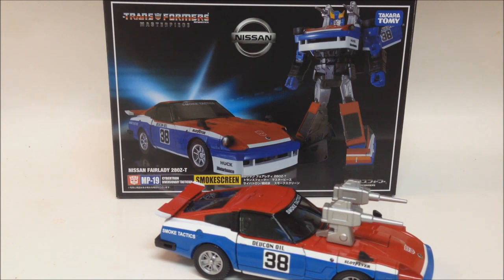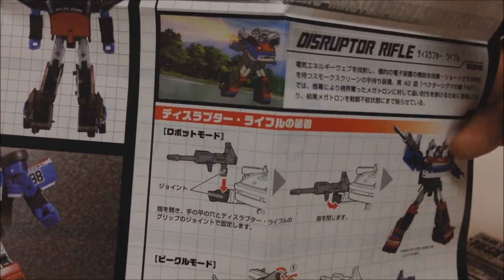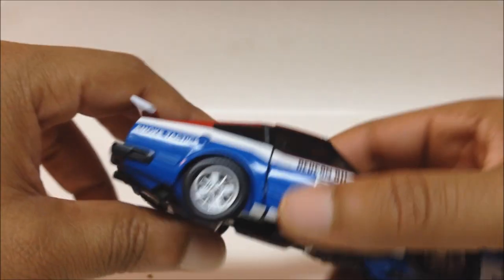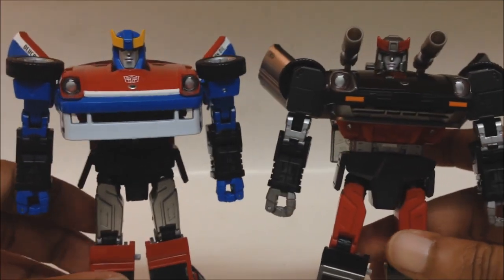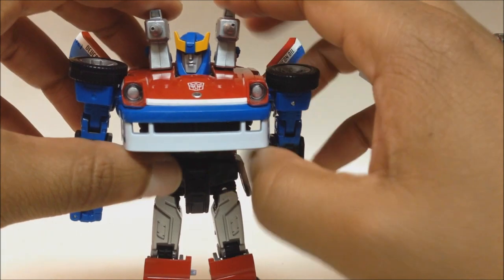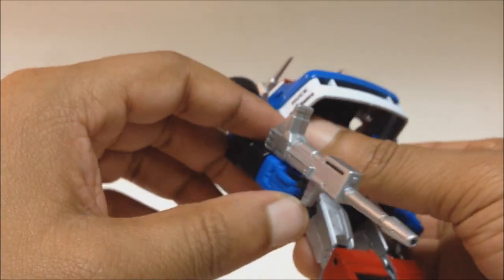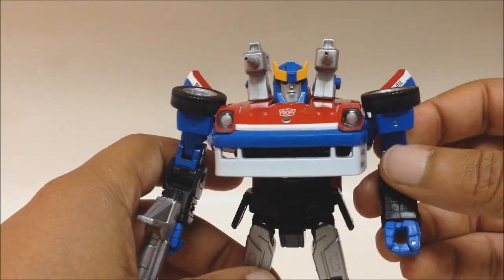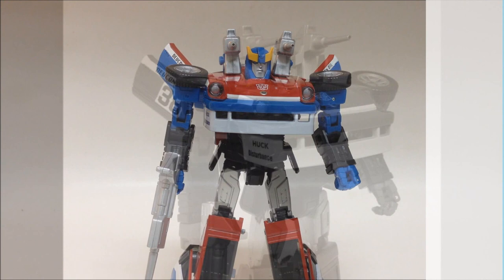Review Takara Transformers Masterpiece MP-19 Smokescreen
Review of Masterpiece Smokescreen